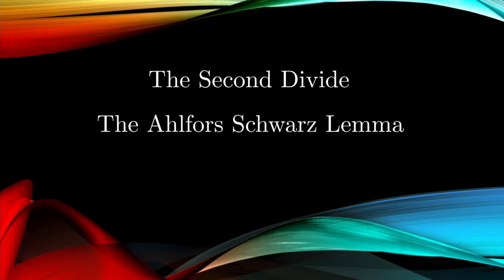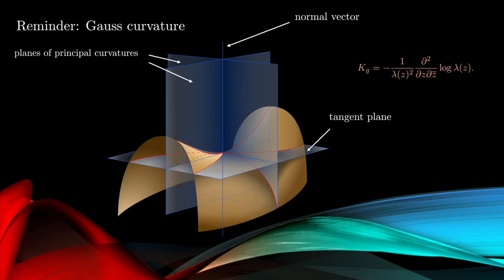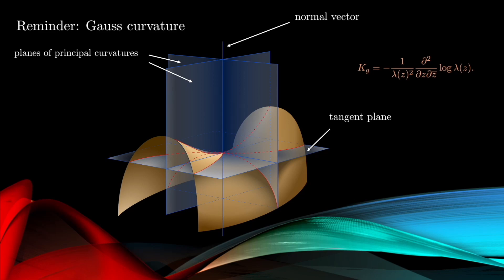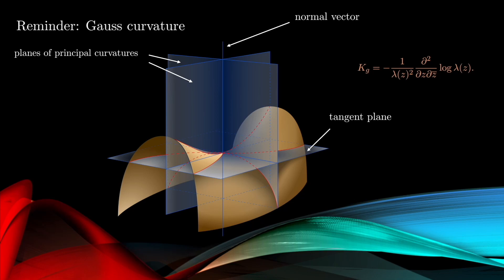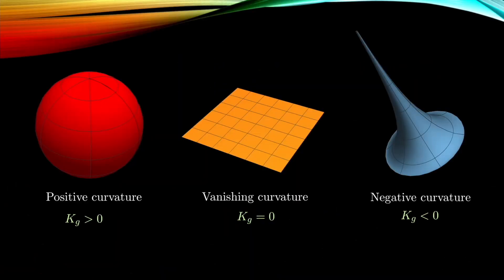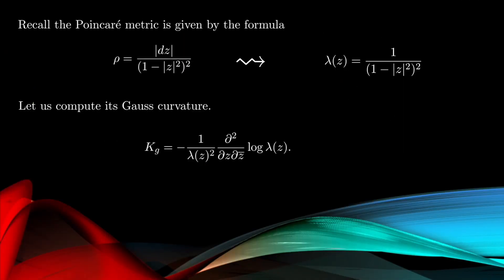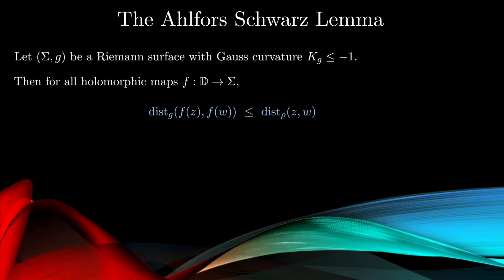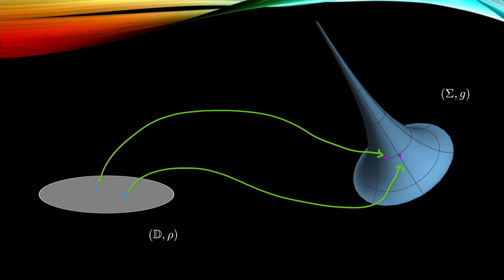Complex Analysis (Advanced) -- The Ahlfors--Schwarz Lemma